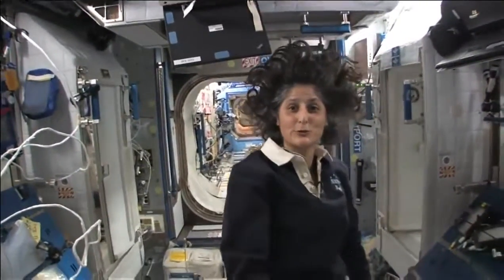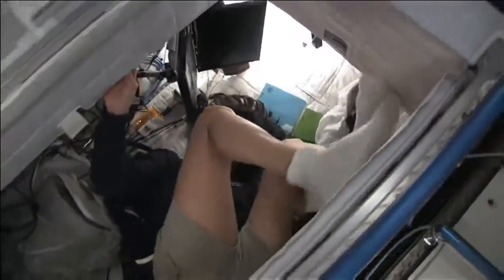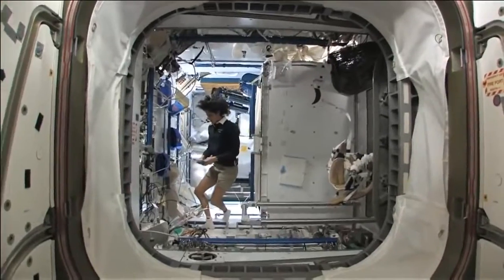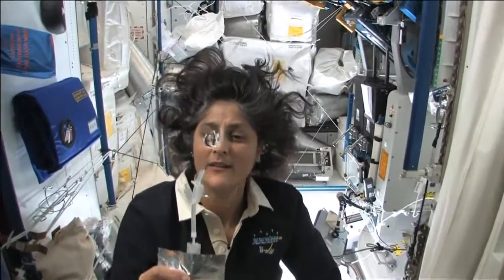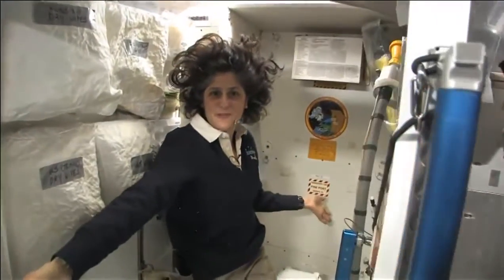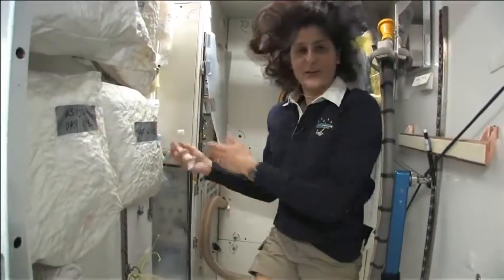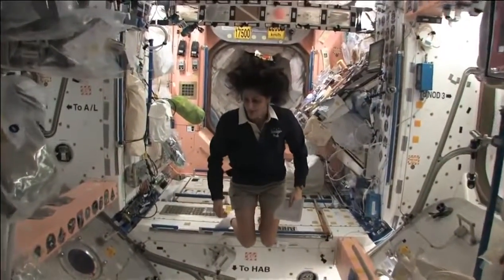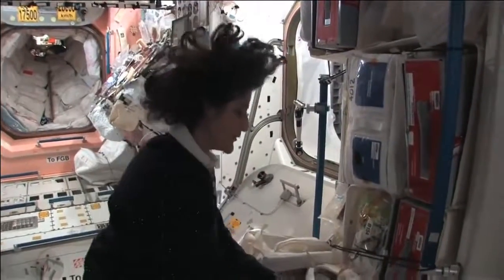ISS Tour: Kitchen, Bedrooms & The Latrine | Video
Expedition 33 commander Suni Williams showcase the sleeping accomodations, how the bathroom is utilized, brushing teeth in microgravity and the common room with food. Harmony, Tranquility and Unity are the nodes toured.